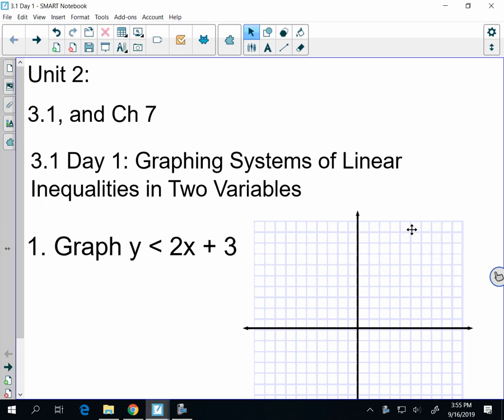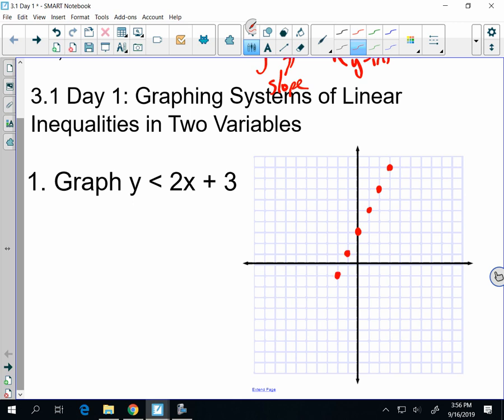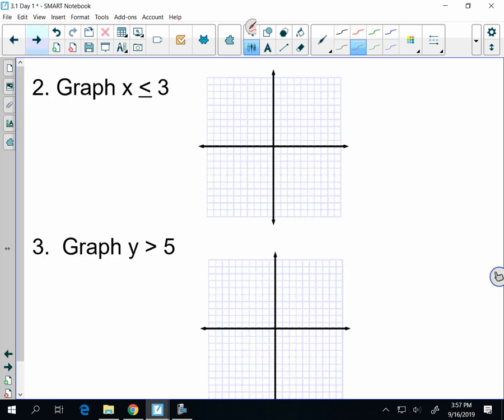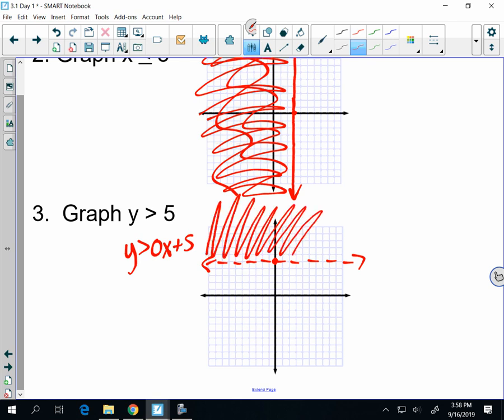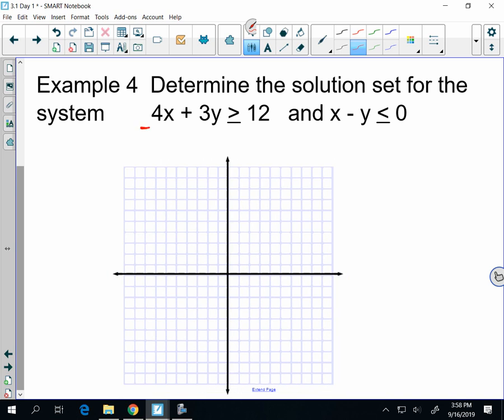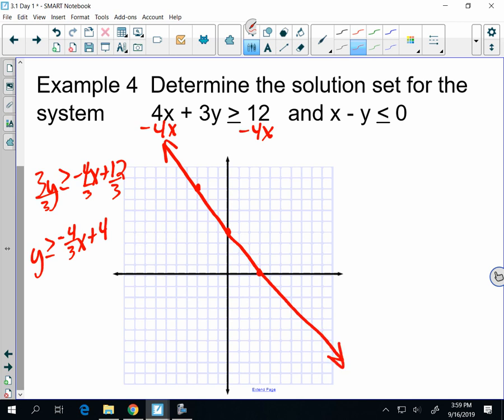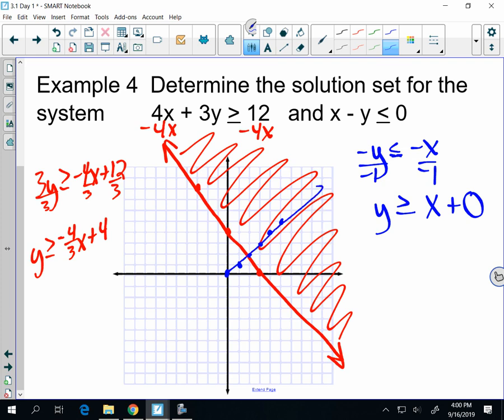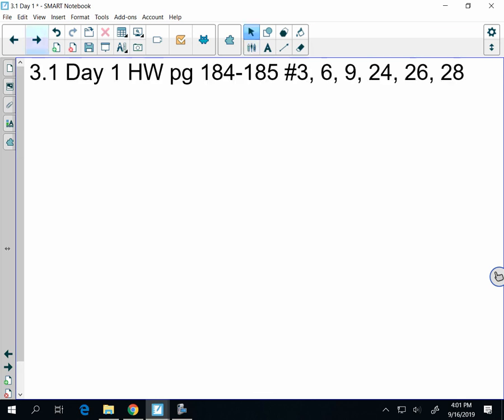3 1 Day 1 Finite